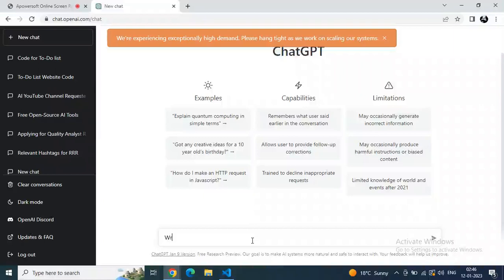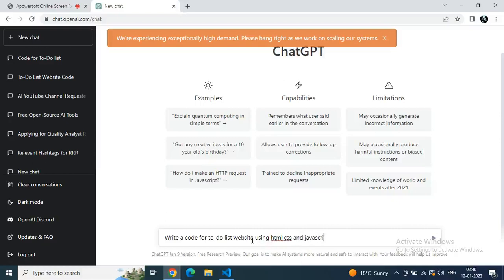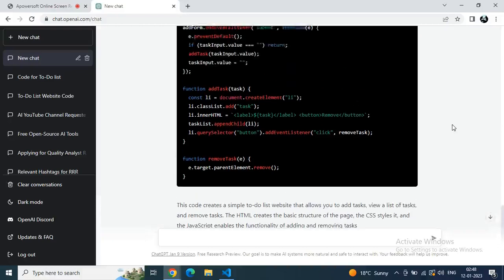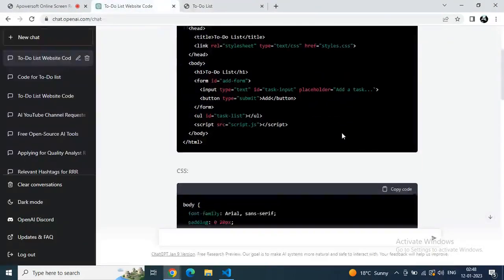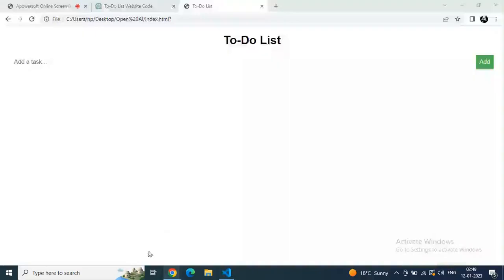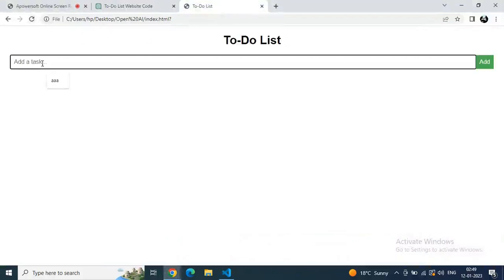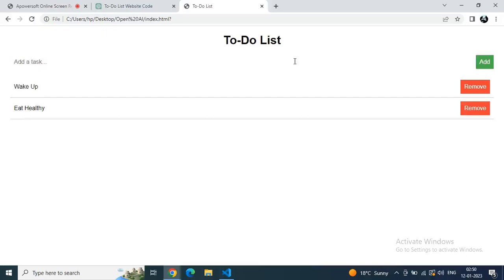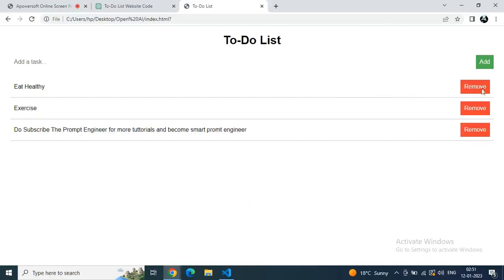Build a To-Do List App in 1 Minute using ChatGPT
In this video, we will build a TO-DO List app using ChatGPT in 1 Minute.
For any doubt do comment.

This Channel makes tutorials on how to access and use OpenAI like ChatGPT and become a better Prompt Engineer.